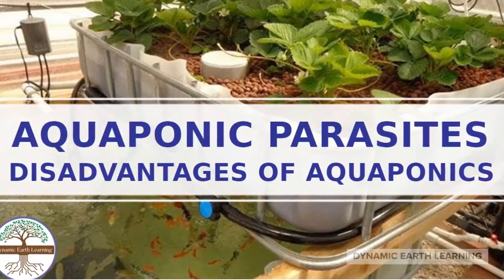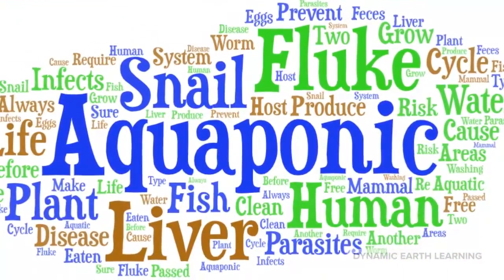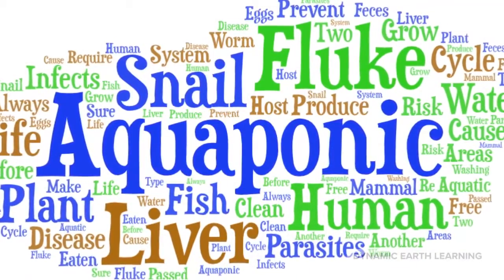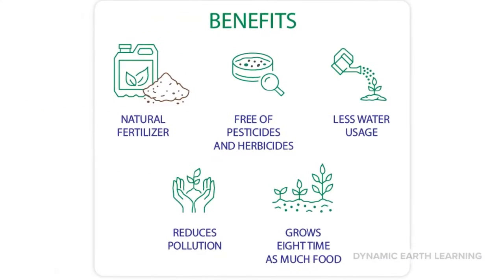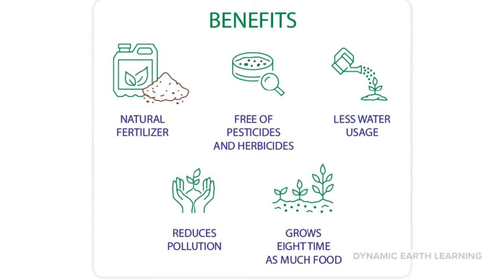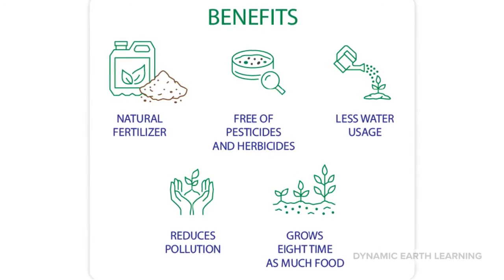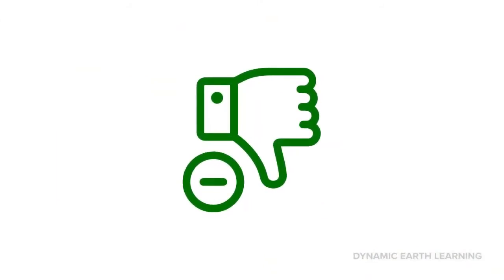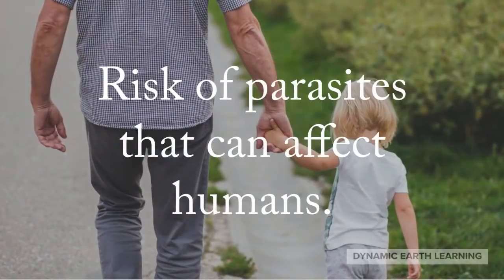Aquaponic Parasites Liver Flukes in Humans Explainer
👀 Check out the accompanying blog post on Dynamic Earth Learning's